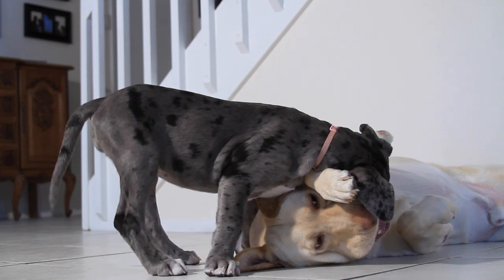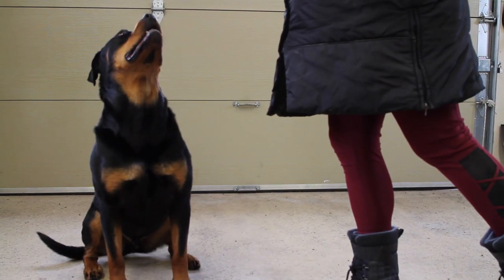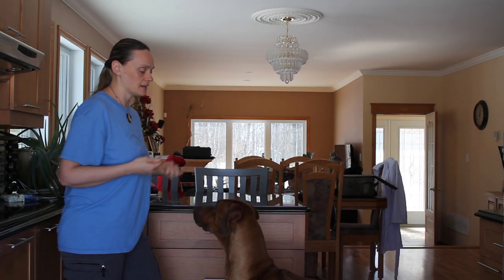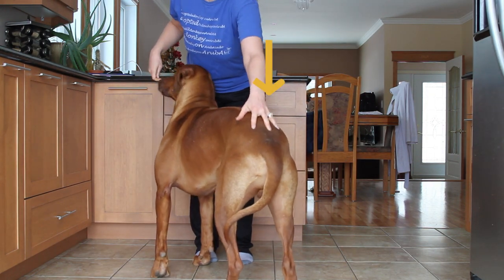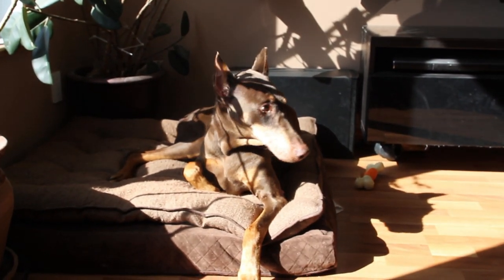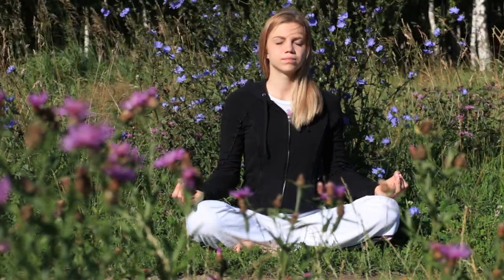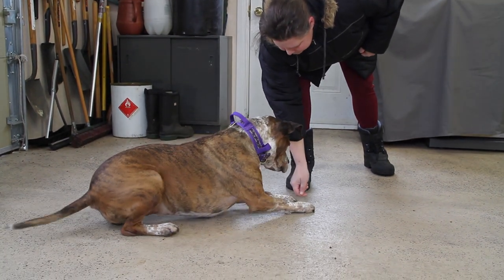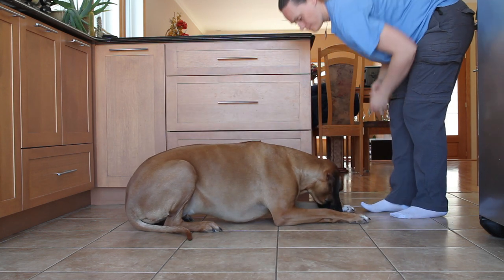Dushi's Words - Mechanics Sit and Down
Dushi and friends describe in detail how to teach your dog to sit and lie down and give many examples!